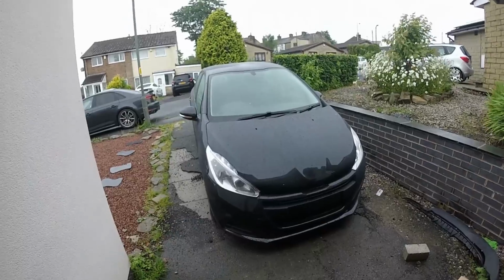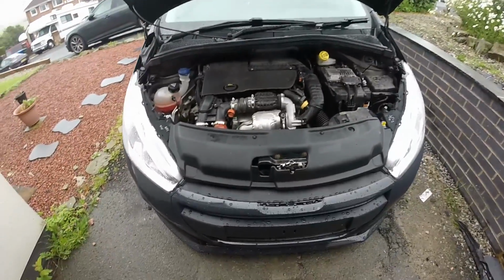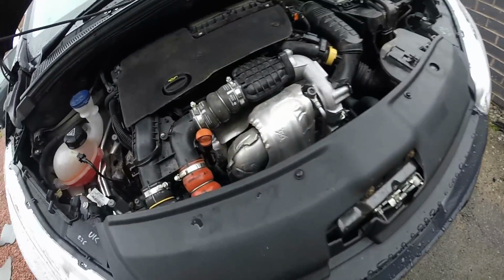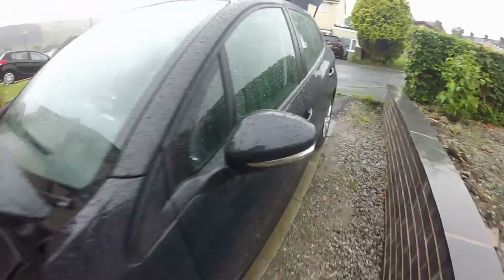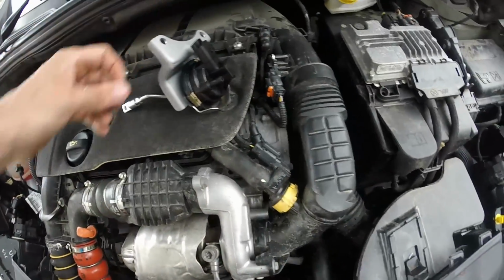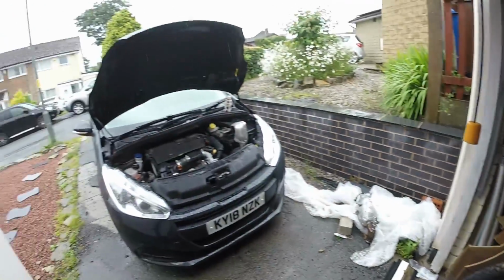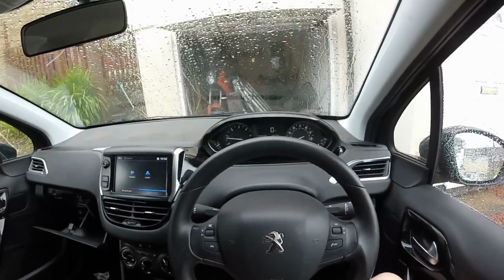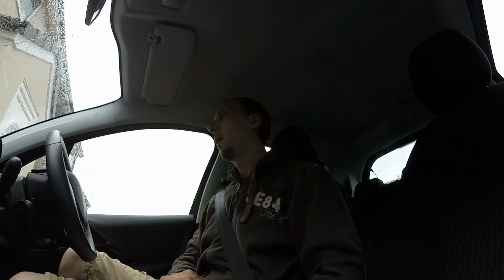Copart Salvage 2018 Peugeot 208 Misfire And Zero Boost Issues SOLVED!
In today's video i take on the last couple of issues with the Peugeot 208 we bought from Copart it has a misfire and some boost issues but can we sort it?